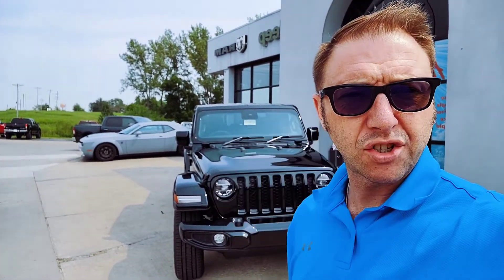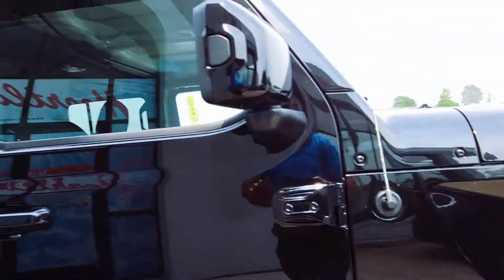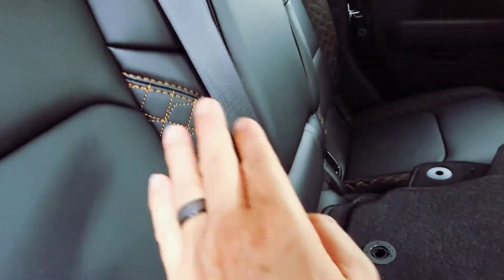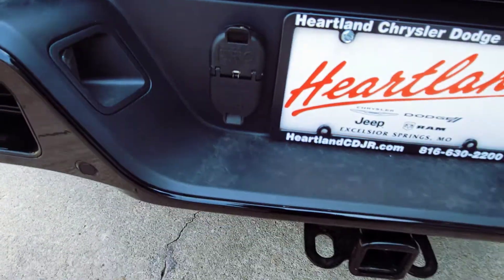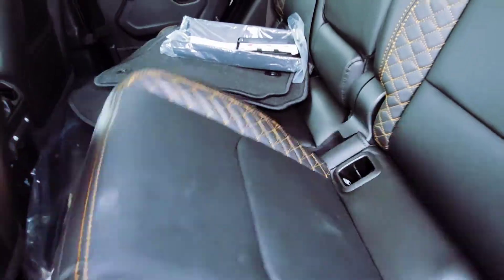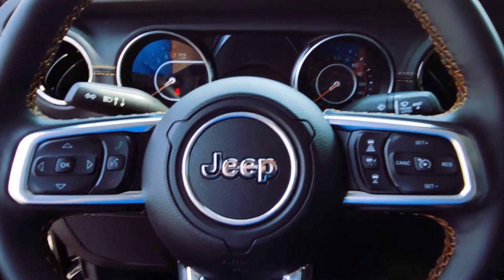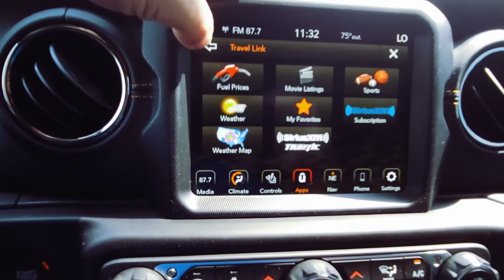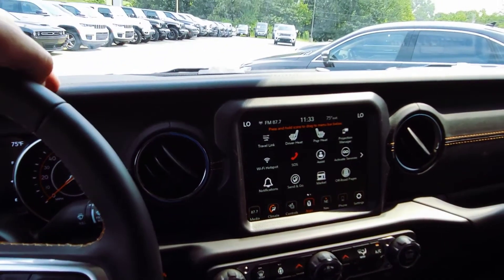21 Blacked out Jeep Gladiator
Hi, I am Mark, and I sell cars at Cable-Dahmer Chevrolet. Thank you for taking the time to watch the video today. Cable-Dahmer has over 900 cars in stock at seven dealerships. If you are looking for something else, let me know, and I will see if it's at one of our other locations. BE SURE TO ASK FOR MARK WHEN YOU COME IN. THANK YOU.